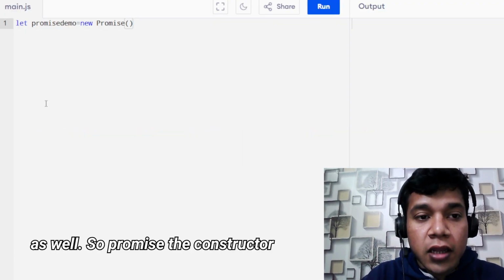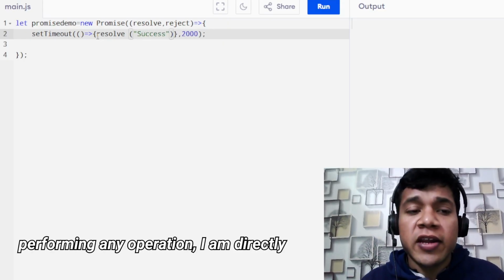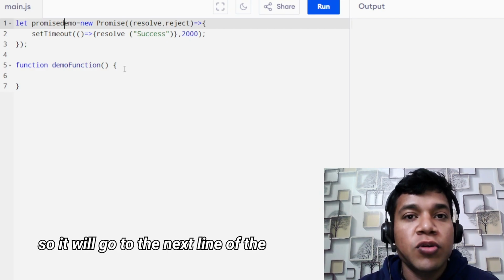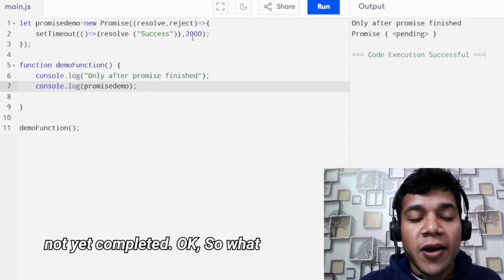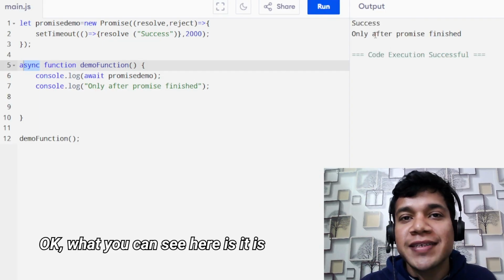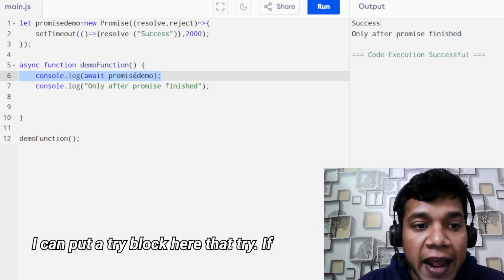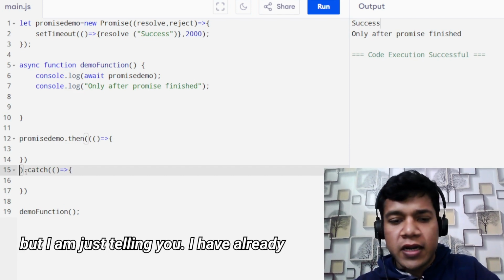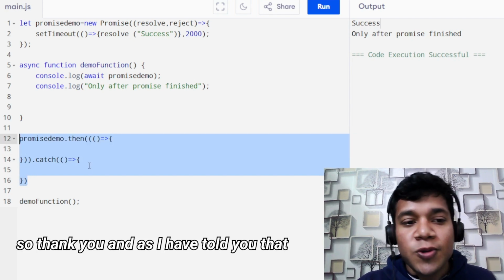Using Async Await in JavaScript Promise example | Promise handling | Synchronous Execution | Anirudh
Folks, In this Video we will learn with example How can we ensure asynchronous operations execute sequentially in JavaScript Using Async Await Keywords in Promises

You can join our Whatsapp Group for doubts resolution

Java Lecture 1 ( Learnt how to give output in Java )
Java Lecture 2 ( Learnt how to take input in Java )